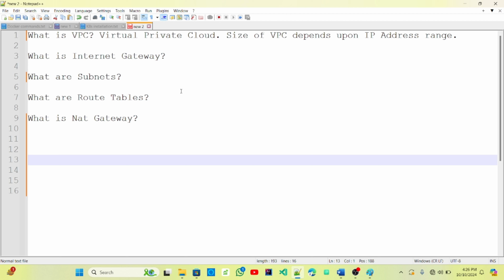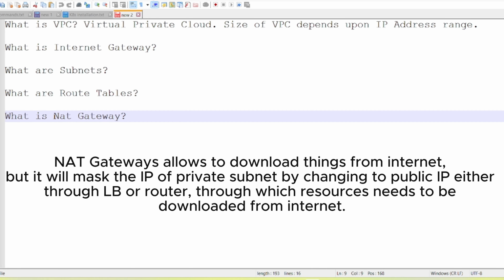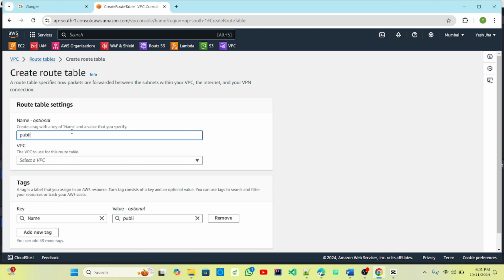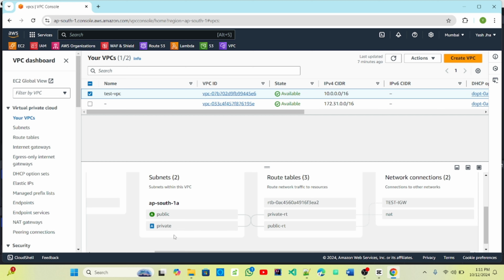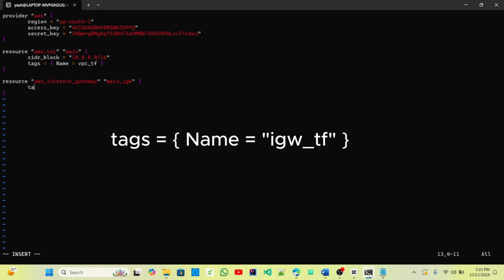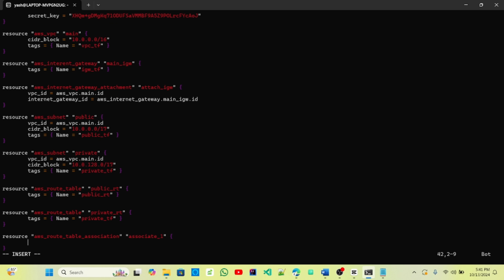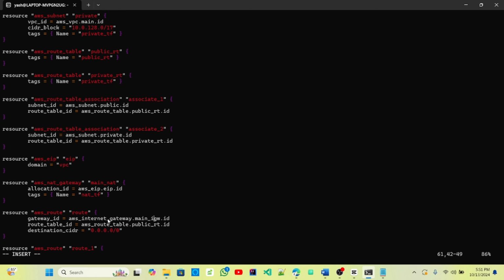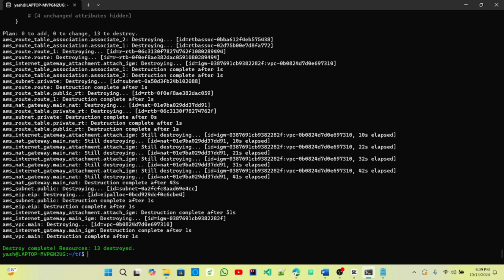AWS VPC with Terraform | PART - 1